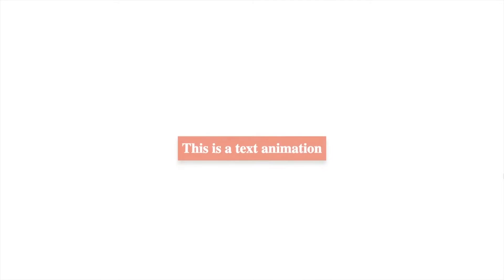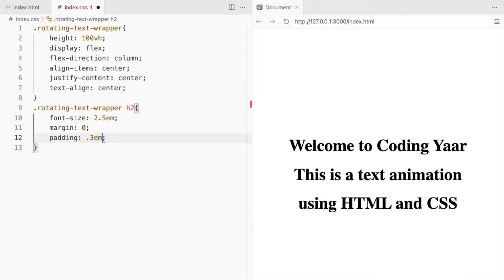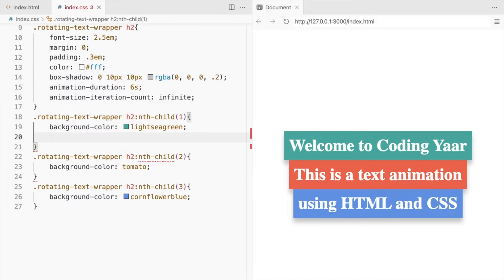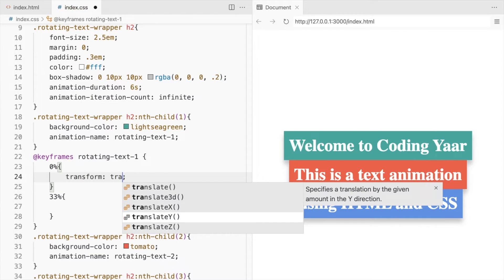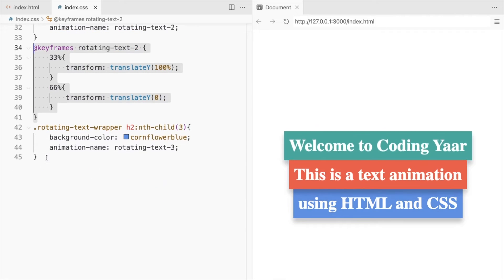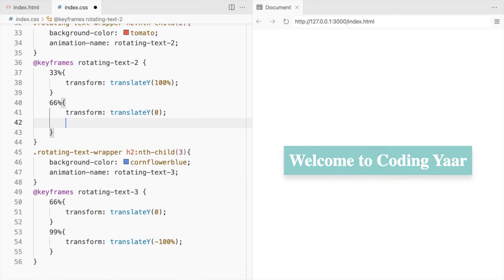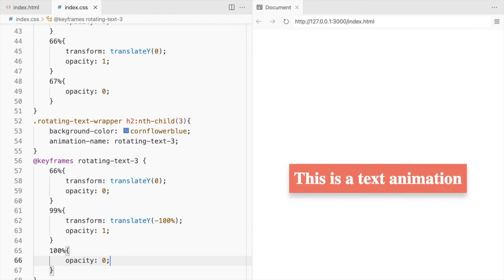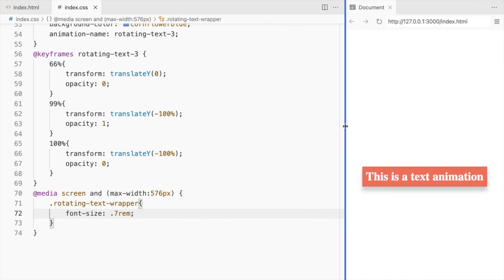Responsive Text Animation using HTML and CSS (changing or rotating)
Here’s a simple way to create a responsive changing or rotating text animation using HTML and CSS only.

HTML | CSS

Timestamps:
0:00 - Final Output
0:09 - Channel Intro
0:12 - Add text
0:21 - Outer div and text stying
0:50 - Add CSS animation to the text
1:15 - Add keyframes
3:11 - Responsiveness